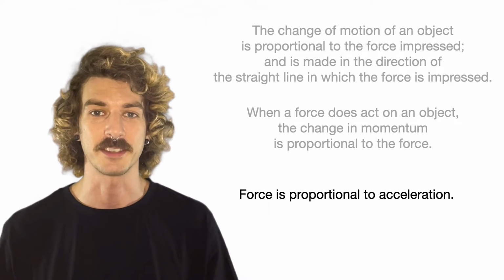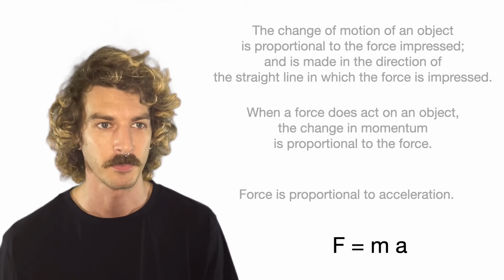Newton's Laws of Motion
There's three of 'em, I know that much for sure.